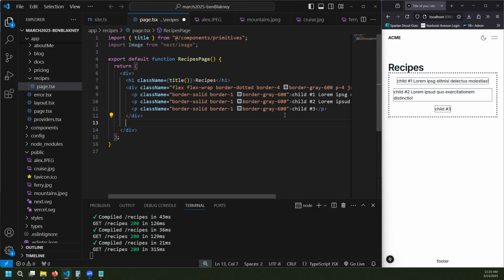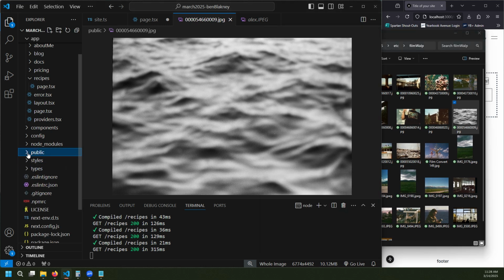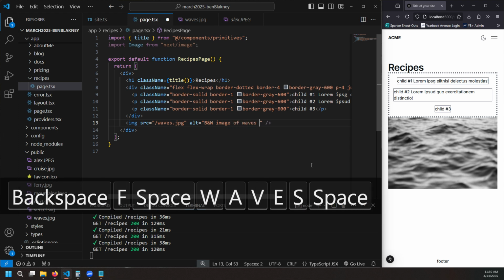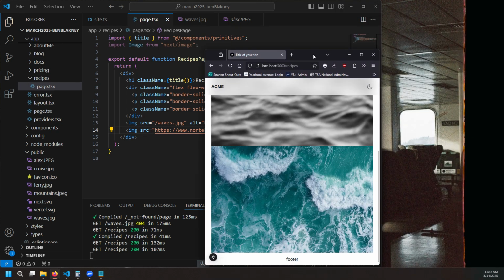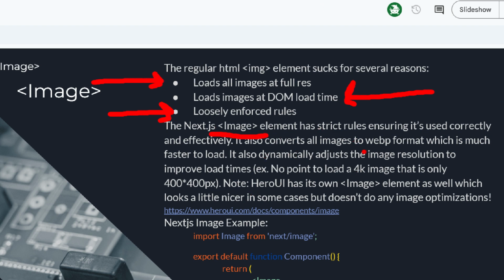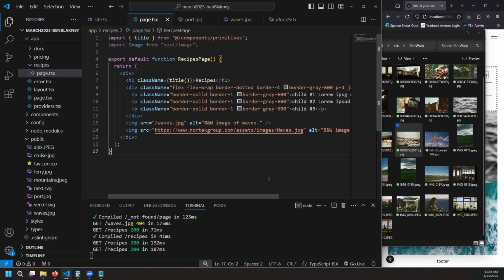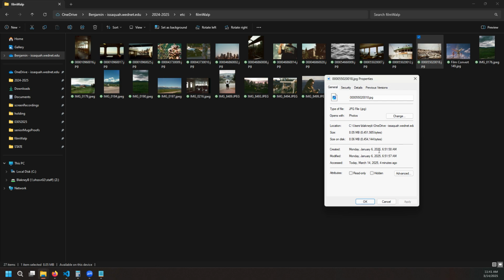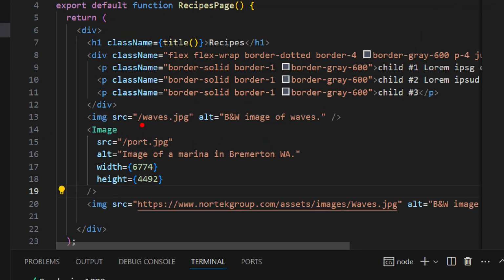Images: HTML and Next.js